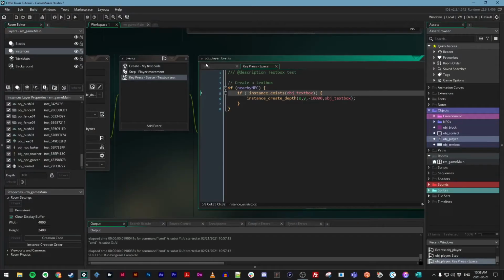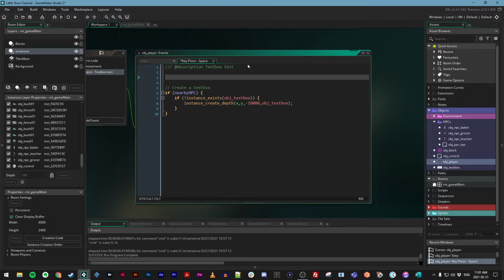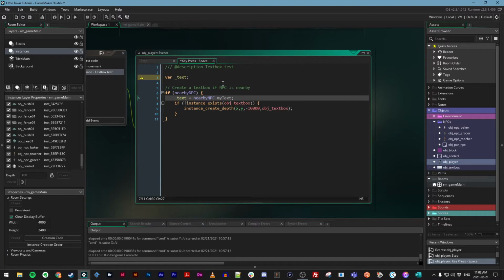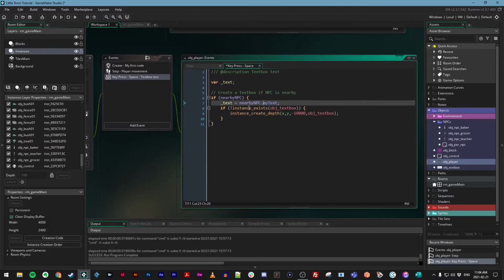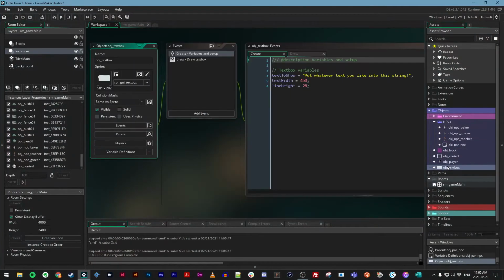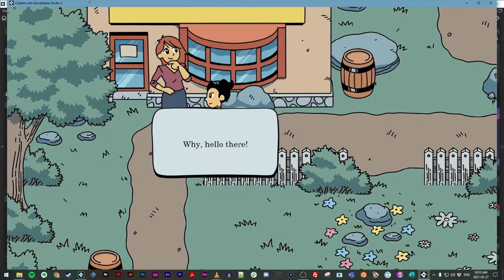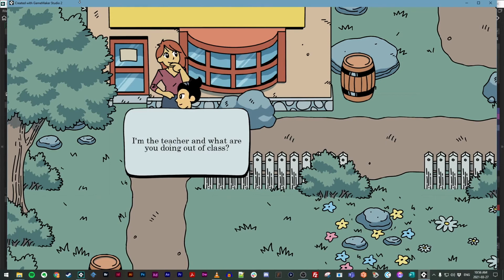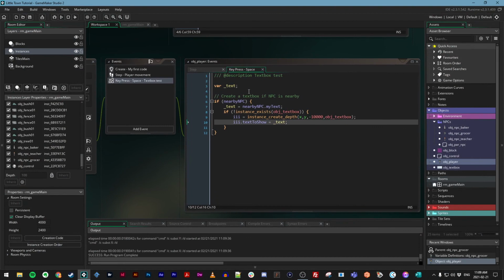Little Town - Session 03 - 07 Giving our NPCs a Voice